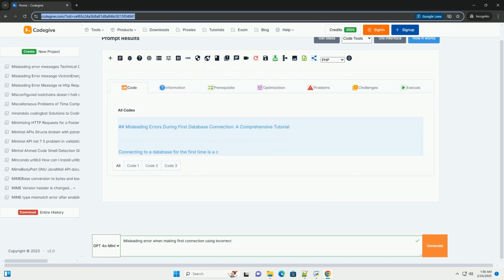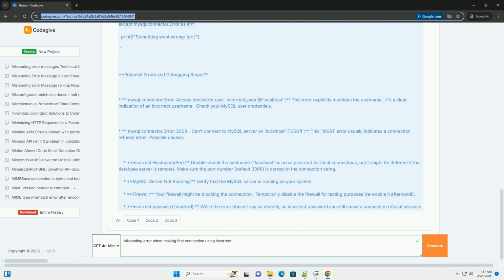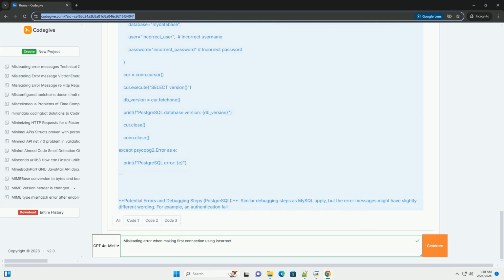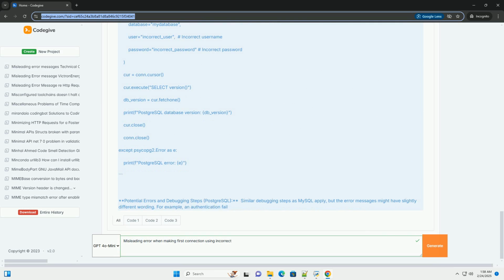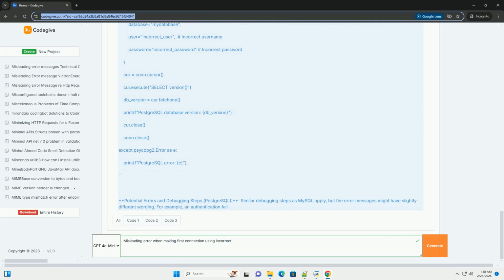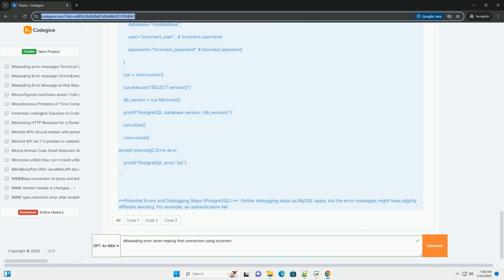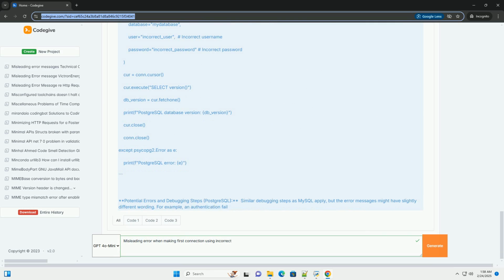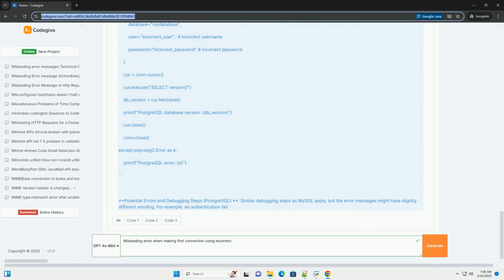misleading error when making first connection using incorrect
misleading errors during first database connection: a comprehensive tutorial

connecting to a database for the first time is a common hurdle in software development.  often, errors encountered during this initial connection are cryptic and misleading, making debugging challenging. this tutorial delves into the common causes of such errors, focusing on scenarios where the error message doesn't directly pinpoint the incorrect credentials as the culprit. we'll examine different database systems (mysql, postgresql, and sqlite) and illustrate with code examples.

**i. common sources of misleading errors:**

when providing incorrect database credentials (username, password, hostname, database name, port), the error messages can be surprisingly vague.  instead of explicitly stating "incorrect username or password," you might see more general errors like:

* **network-related errors:**  "connection refused," "host unreachable," "failed to connect to server." these can occur even if the credentials are wrong, as the system might fail to reach the server due to network issues, firewall restrictions, or incorrect hostname/port.
* **authentication errors (masked):** "access denied," "invalid user," or errors related to specific permissions. these might not directly mention the password being wrong.
* **database-specific errors:**  each database system has its own error reporting mechanism, which can vary in clarity.
* **driver issues:** problems with the database driver (the software that allows your application to communicate with the database) can lead to errors that mask the credential problem.  an outdated or incorrectly installed driver can cause connection failures even with correct credentials.

**ii. code examples and troubleshooting (mysql):**

let's use python with the `mysql.connector` library as an example.  we'll simulate scenarios with different types of incorrect credentials:

**potential errors and debugging steps:**

* **`mysql.connector.error: access denied ...

misleading error first connection incorrect return connection issues troubleshooting error messages network errors debugging connection problems user experience connection failure setup mistakes